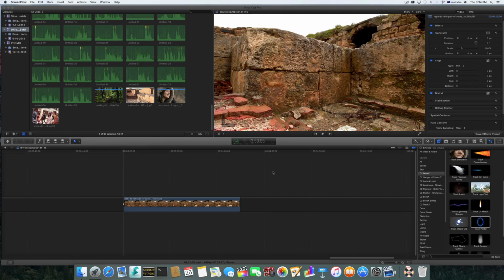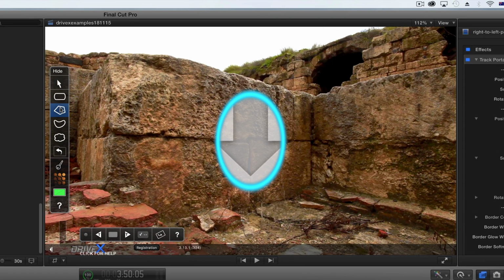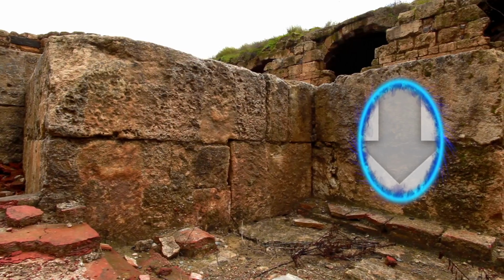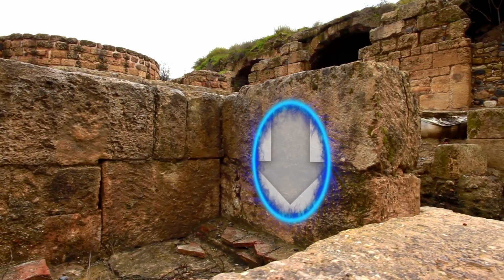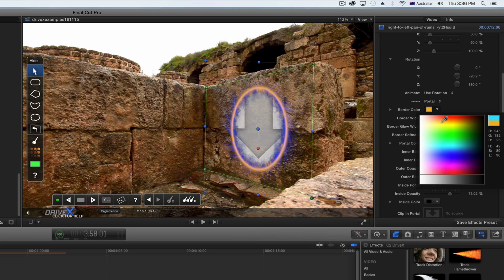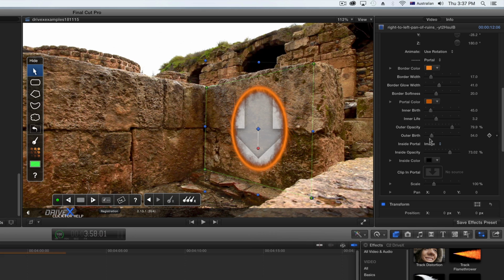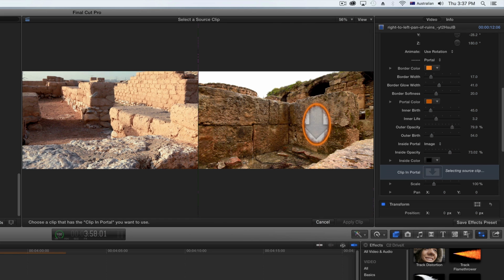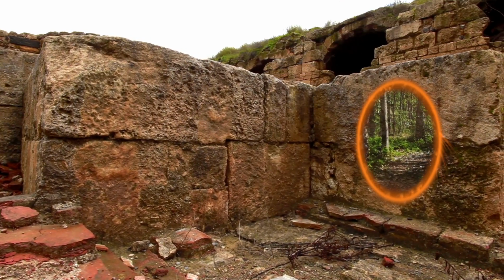Tracking a portal effect to a wall in FCP X using DriveX powered by mocha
CoreMelt DriveX allows you to easily track 3D text or particles to the motion in your footage. Using the power of the Academy Award winning mocha tracker you can follow the motion in a clip just by drawing a shape and pressing track. DriveX includes 20 Motion Templates for many kinds of tracked particle and text effects and advanced users can edit their own templates to apply tracking to any parameters in motion.
This video shows you how to track an animated portal effect to a wall using the Track Portal Template in DriveX